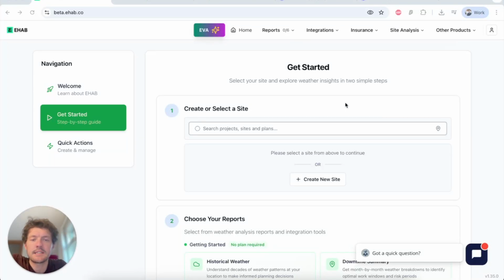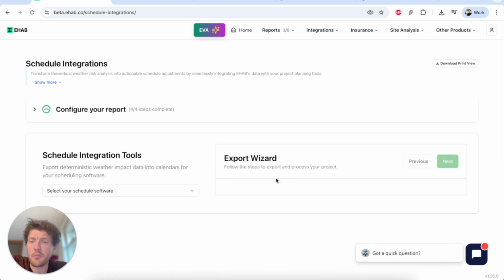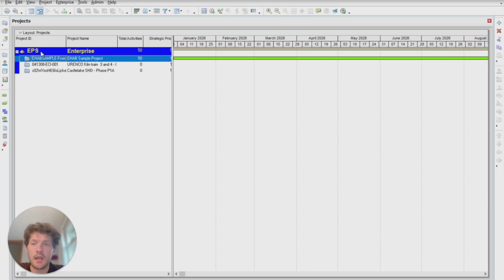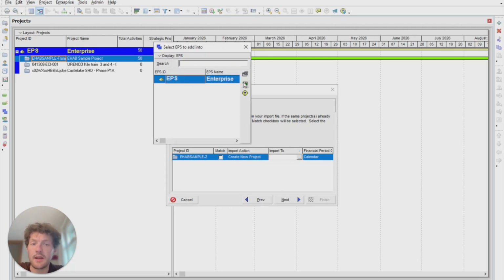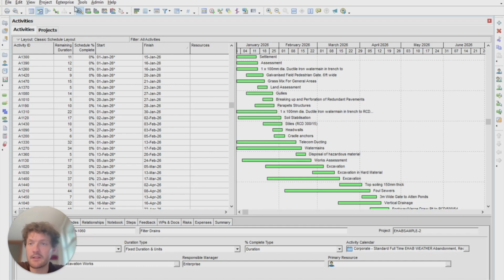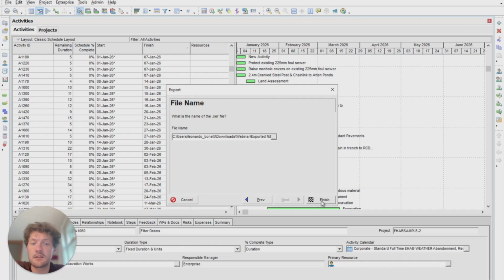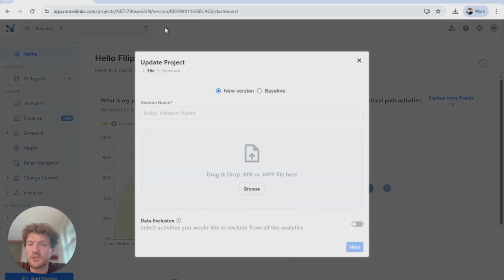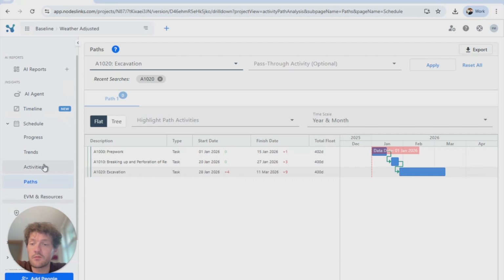How to integrate EHAB's WeatherWise into Nodes & Links (2025)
Boost Project Certainty with Weather-Adjusted Scheduling | EHAB + Nodes & Links Integration

Discover how integrating EHAB’s WeatherWise weather-adjusted schedule data into Nodes & Links’ AI-powered project intelligence platform empowers construction teams to plan with confidence, reduce delays, and deliver on time—even in the face of extreme weather.

This powerful integration enables:

✅ Weather-Adjusted Schedules – Instantly factor real historical weather patterns and climate forecasts into your project timelines.
✅ Proactive Risk Mitigation – Identify high-risk activities like concrete pours, lifts, and excavations impacted by rain, wind, or extreme heat.
✅ AI-Enhanced Forecasting – Feed clean, structured risk calendars directly into Nodes & Links to boost the accuracy of delay predictions.
✅ Faster Forensic Analysis – Align weather disruptions with actual progress delays to support claims and root cause analysis.
✅ Portfolio-Level Insights – Roll up weather risk data across projects to spot systemic issues and improve organisational resilience.

By combining WeatherWise’s weather intelligence with Nodes & Links’ predictive AI, project teams unlock smarter planning, faster decisions, and measurable risk reduction.

Visit app.ehab.co to create a free account.